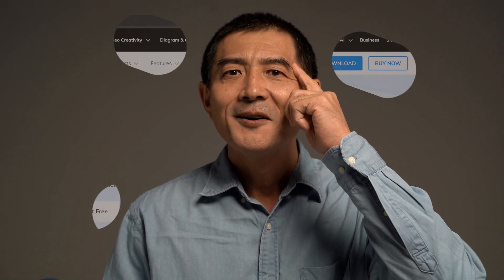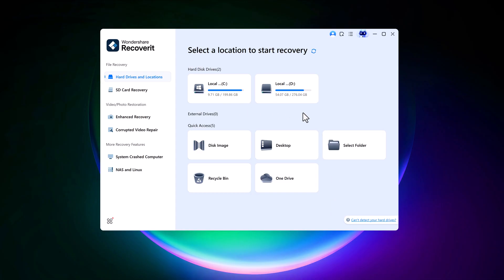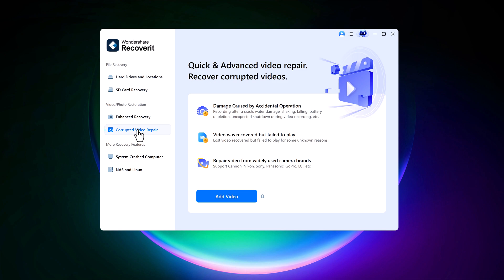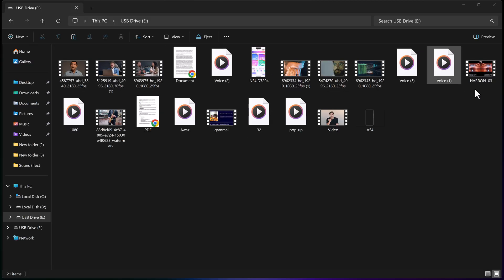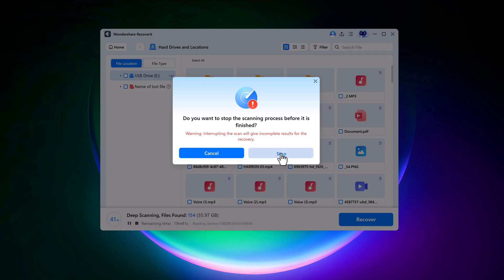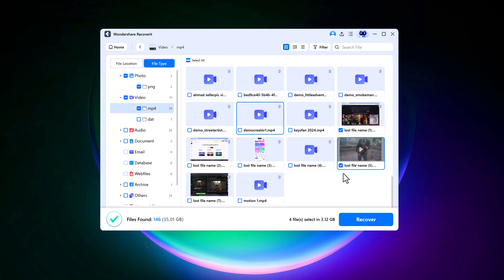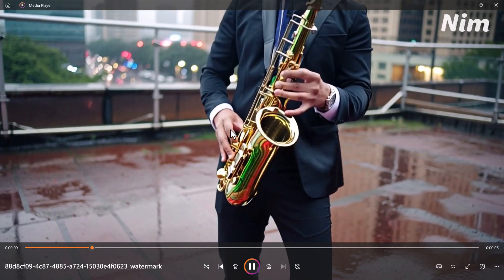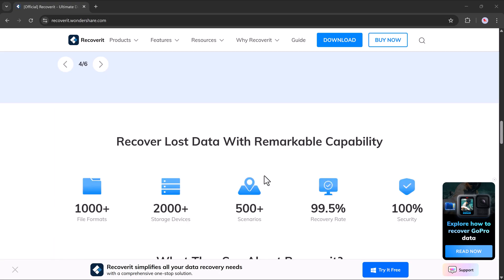How to Recover Accidentally Lost/Deleted Files from Hard Drive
Recover lost or deleted files with Wondershare Recoverit — supporting 1000+ file formats across 2000+ storage devices including HDDs, SSDs, USBs, SD cards & more. 🔗 Try it now